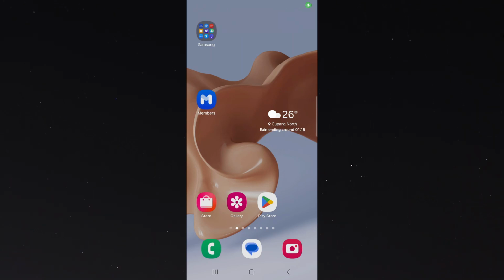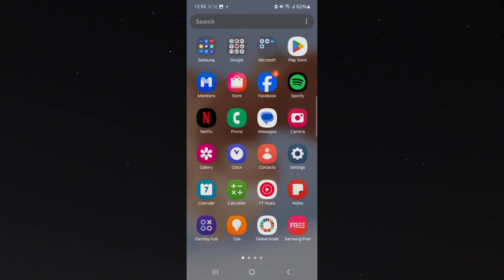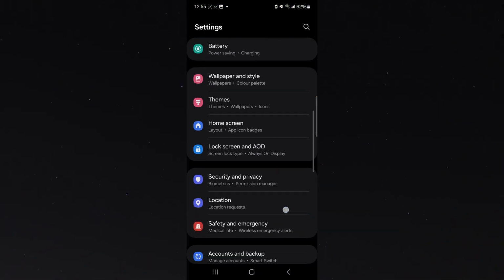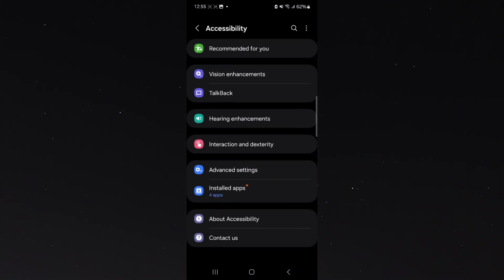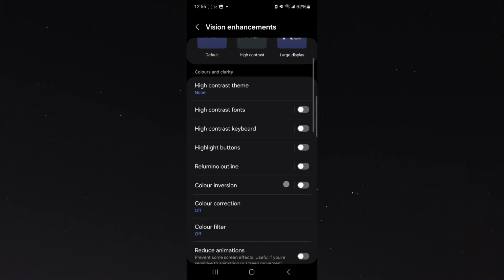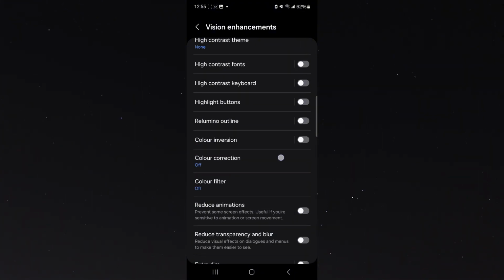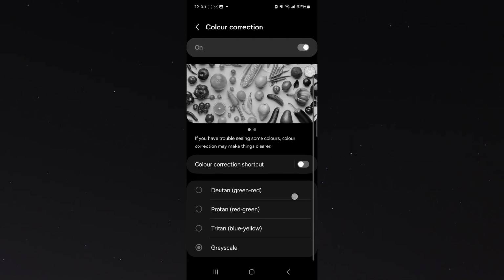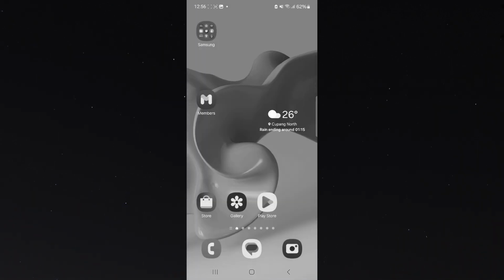How to Make Samsung Display Black and White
Let's take a look at how to make Samsung display black and white (works on any model).